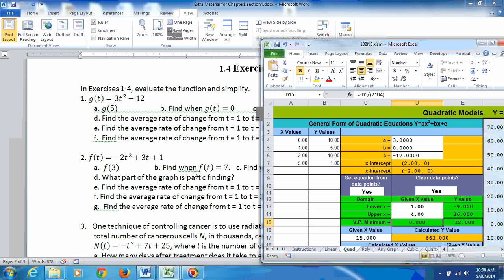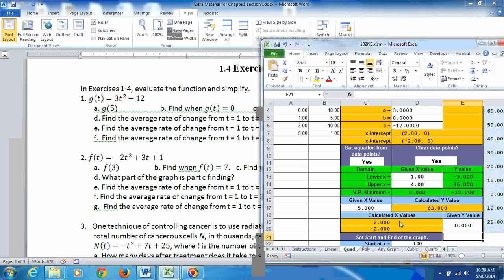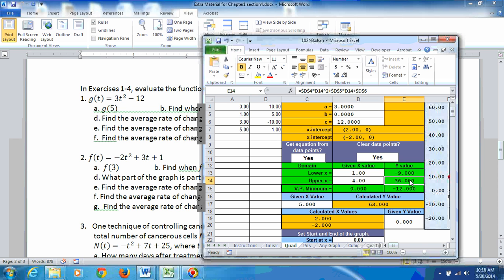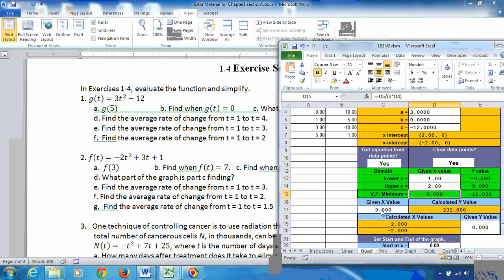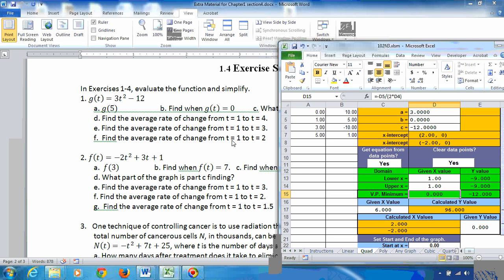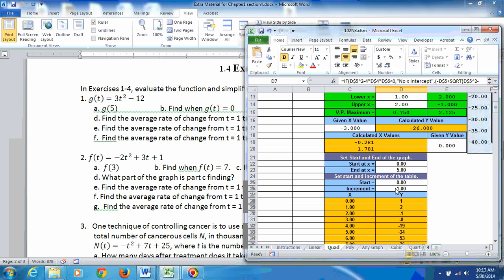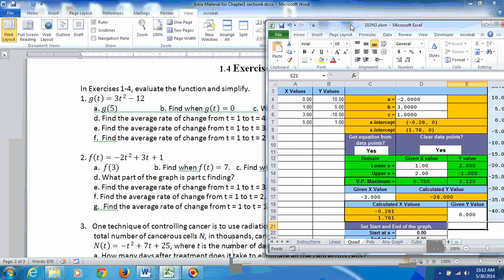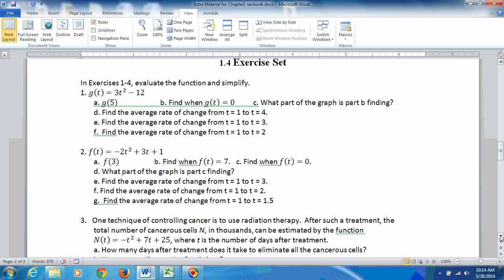Average rate of change (more examples)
Finding the Average rate of change